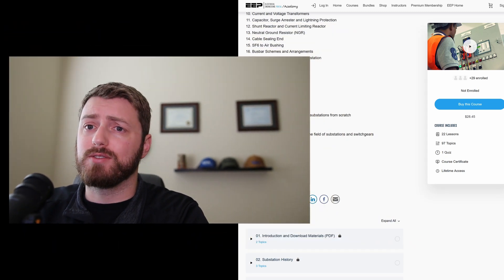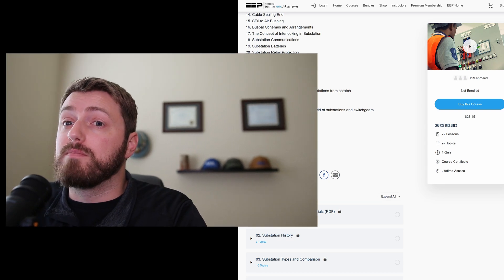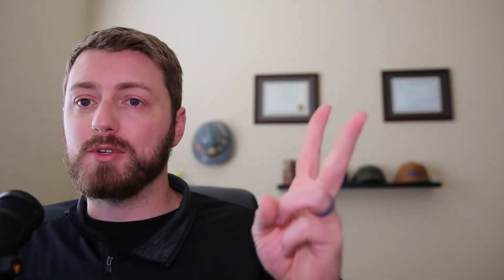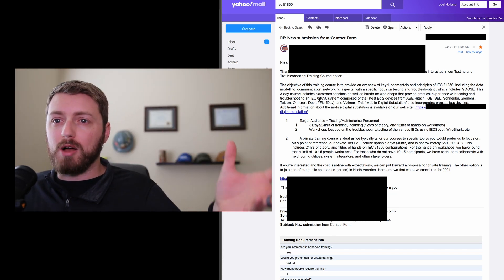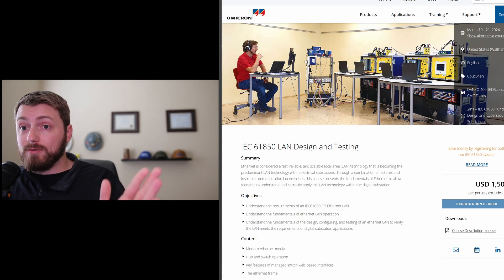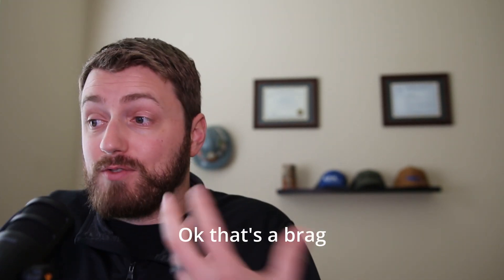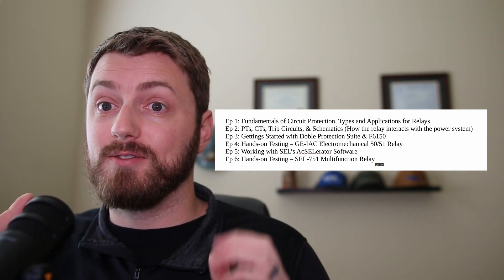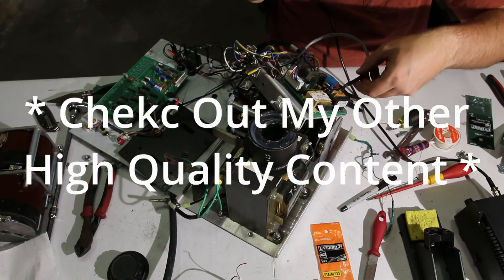Series Intro - How to Test Relays (ep00)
Here's a quick rundown for what to expect as I start the "How to Test Relays" Series!